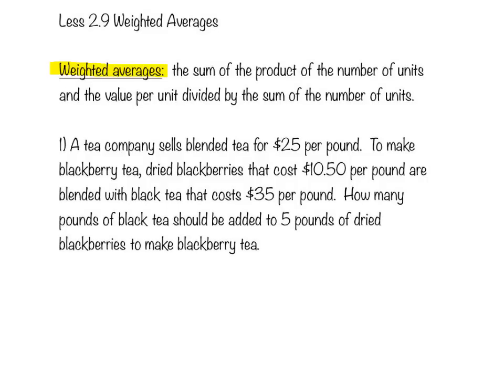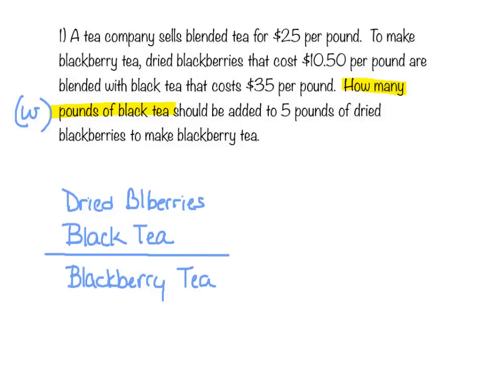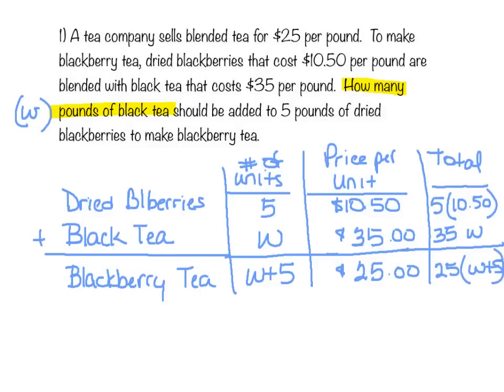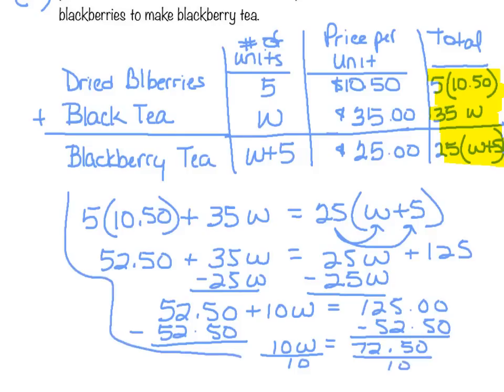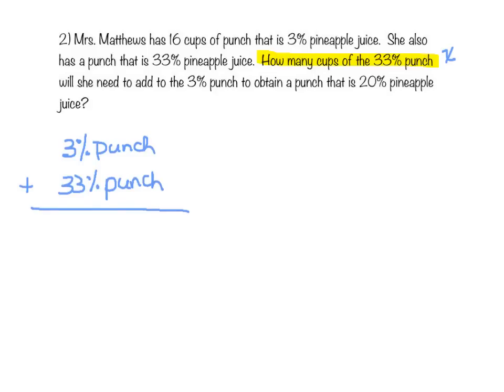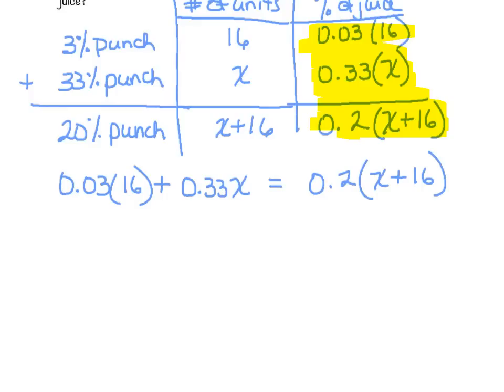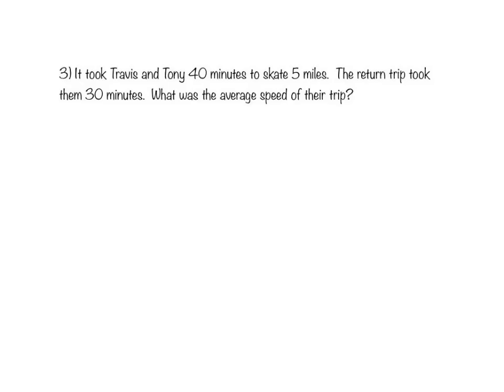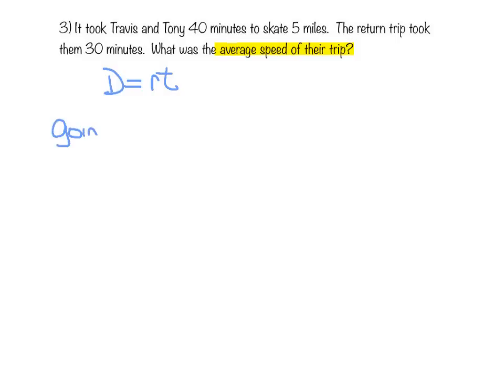Alg 1 Less 2.9